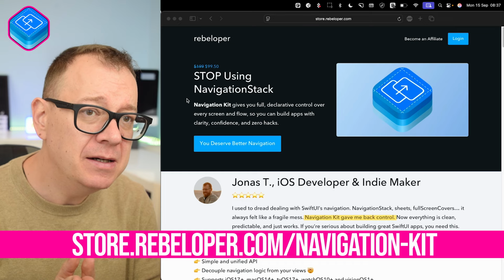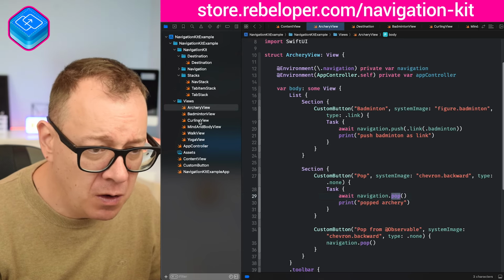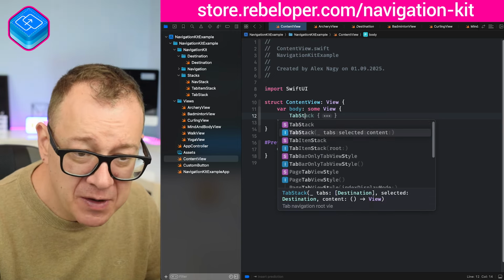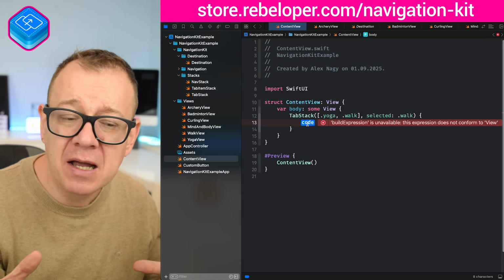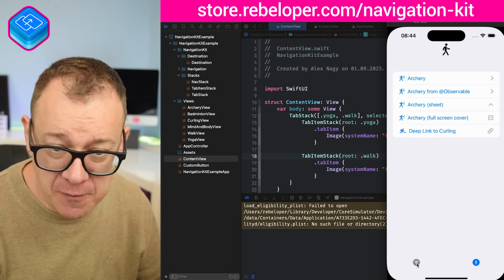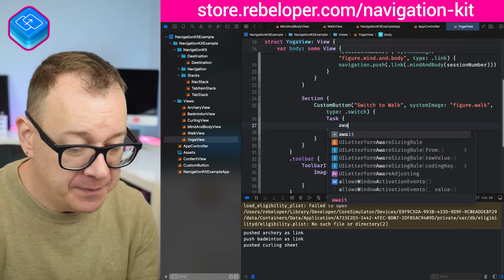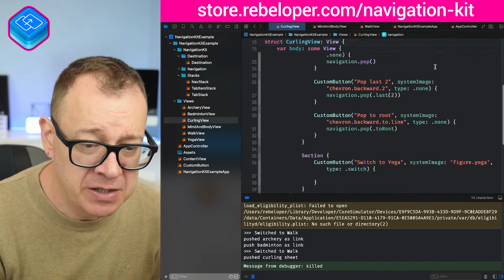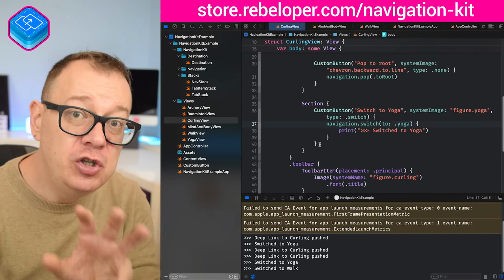SwiftUI Tabs Finally SOLVED — Programmatic Switching Made Simple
SwiftUI’s built-in TabView is fine… until you need to switch tabs programmatically. Then things get messy fast. That’s where NavigationKit comes in. In this video, I’ll show you how to set up tabs that not only look great but also give you full programmatic control — so you can jump between tabs, trigger navigation flows, and keep your code clean and testable.